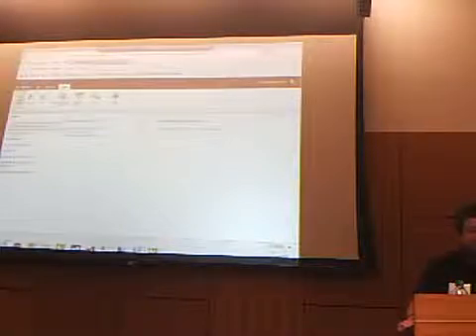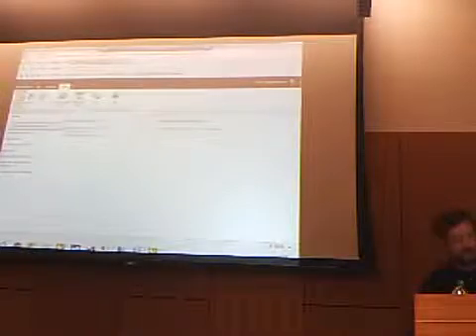Connecting a SharePoint List to a SQL table for CRUD ops - SharePoint Saturday Phoenix 2013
Give your users the ability to manage database content using a SharePoint list. Control list access using multiple security models. Remove the burden of managing end-user data and place it back on the end-user, while providing a central place for users to access and modify their data.

Note: projector screen is not very clear, please refer to slide deck while viewing.